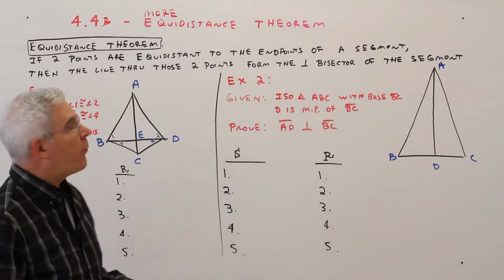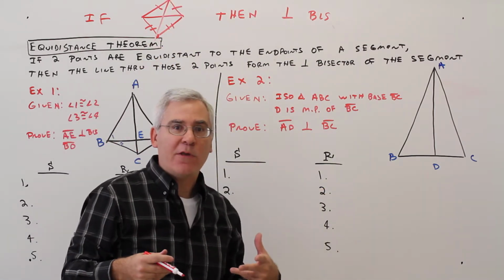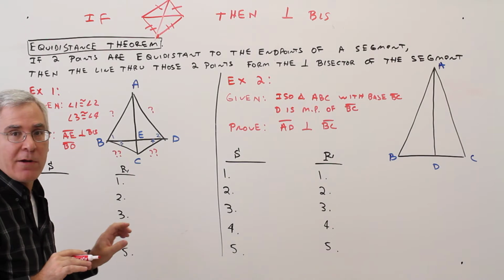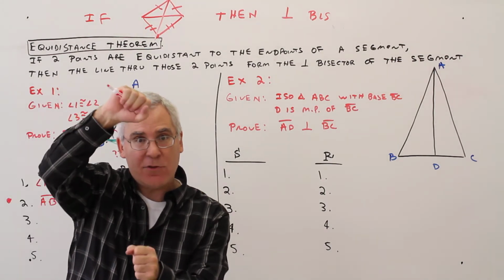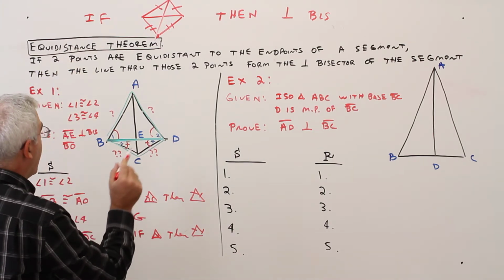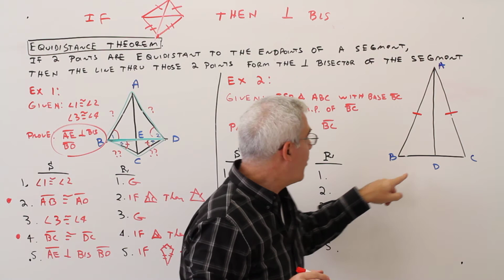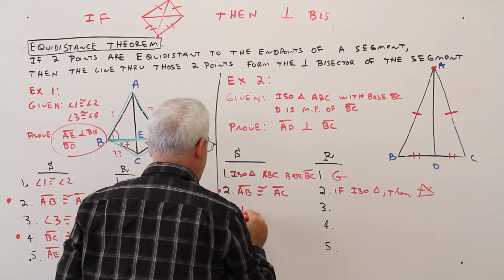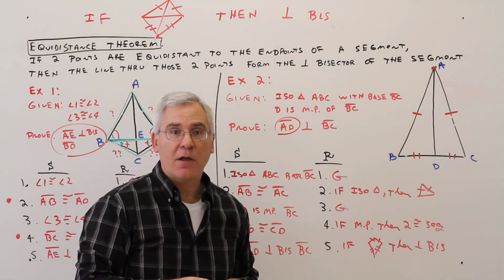4.4B- More Equidistance Theorem